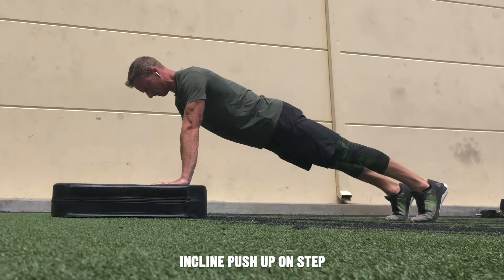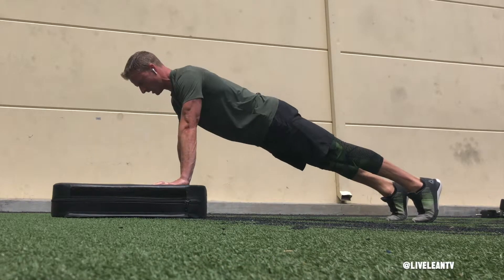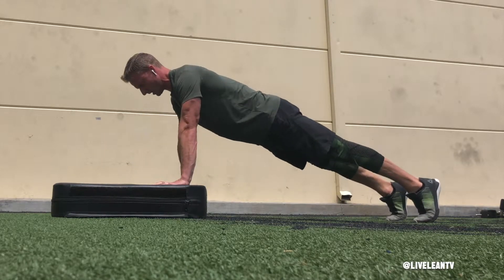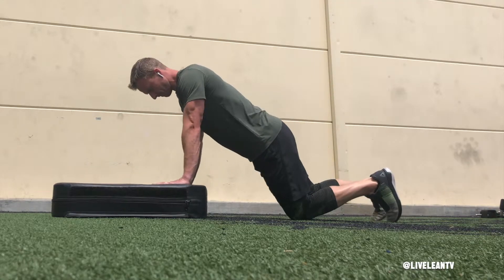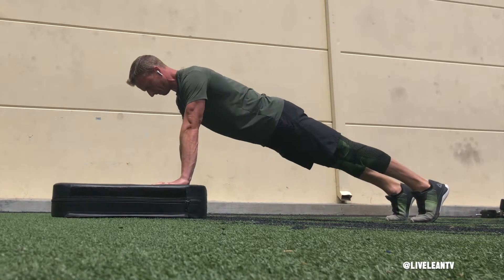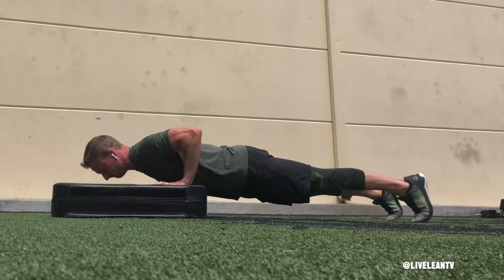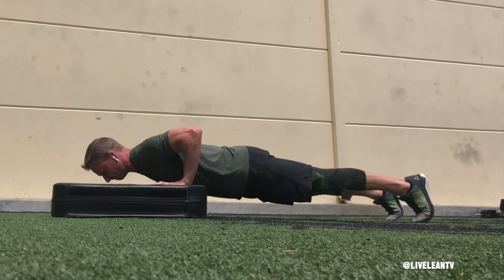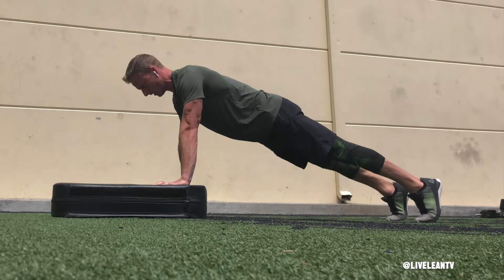How To Do An INCLINE PUSH UP ON STEP | Exercise Demonstration Video and Guide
The Incline Push Up On Step is an exercise that targets the muscles in the chest and triceps. The incline of the step makes it slightly easier when compared to the push up on the floor, but harder than the incline push up on a bench. To get started:
1. Get into a traditional push up position by placing your hands slightly wider than shoulder width on a low step. The higher the incline, the easier the push up becomes.
2. Extend your legs straight back, while maintaining a strong core and flat back.
3. Lower your chest towards the step by bending your elbows.
4. As your chest reaches just above the step, press your hands through the step to extend your elbows and  raise your body back to the beginning position.
5. Repeat for reps.